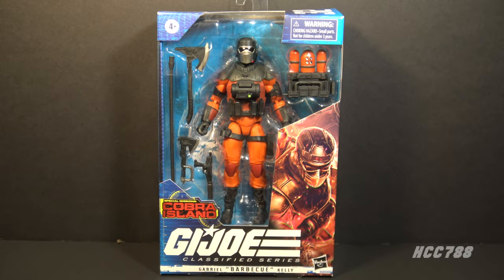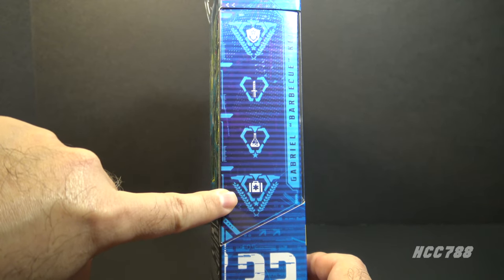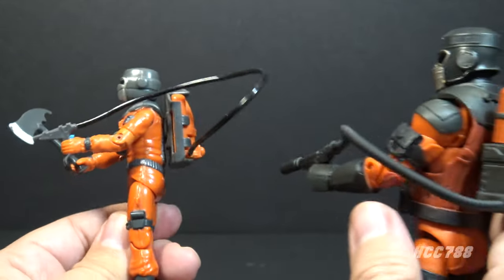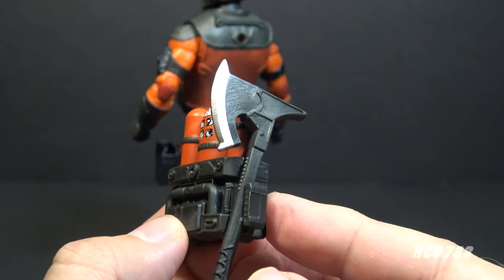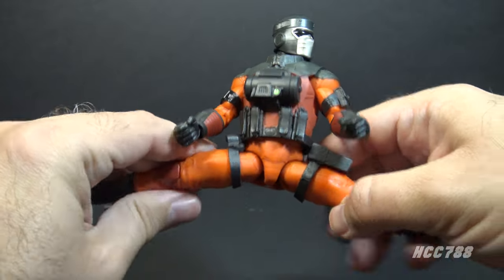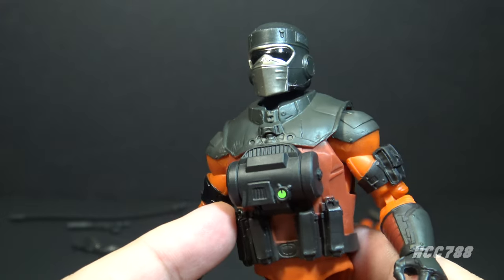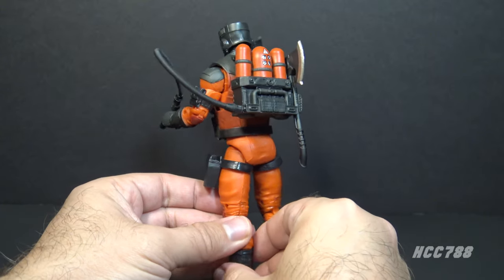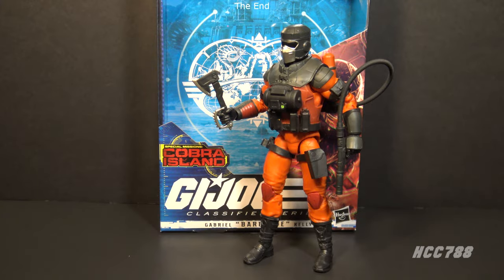G.I. Joe Classified BARBECUE! Classi-Friday toy review! HCC788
Hero theme
by MK2

Animated intro:
Comic Tropes